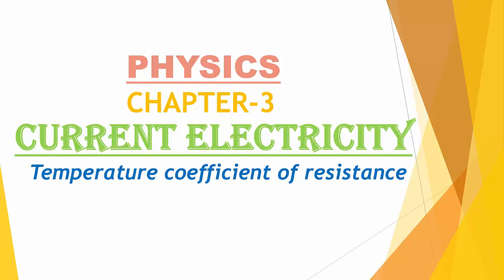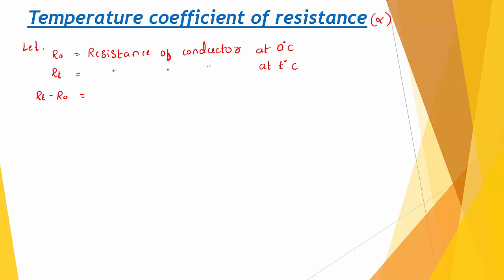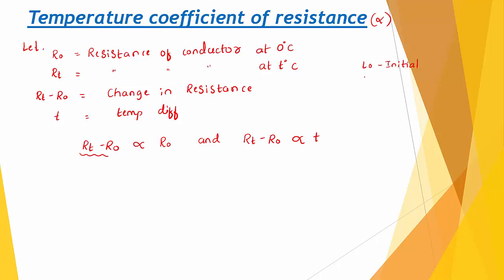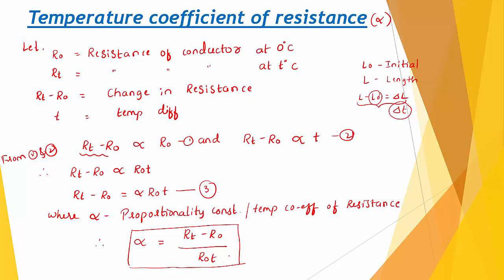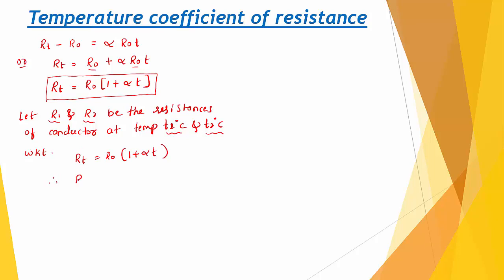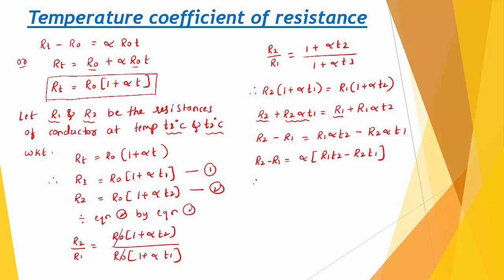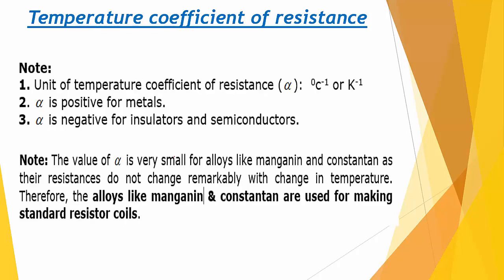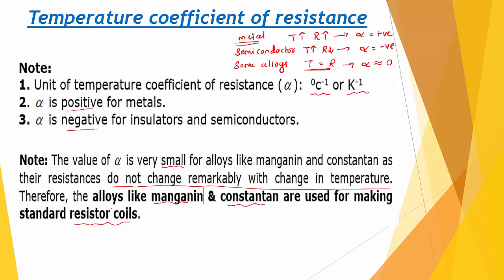Current Electricity-12| Temperature coefficient of resistance of conductor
Explained Temperature coefficient of resistance of material of conductor